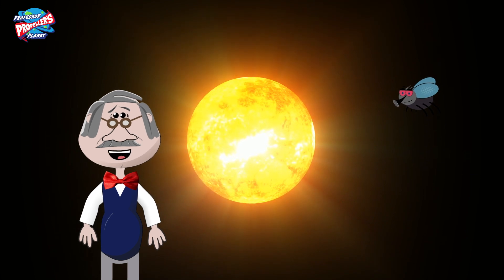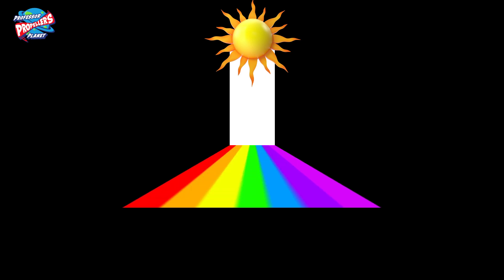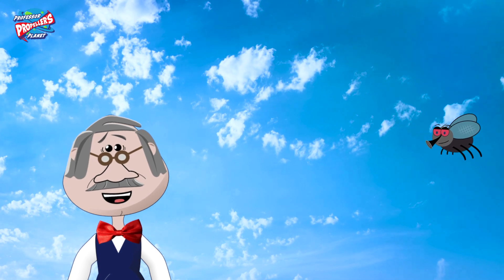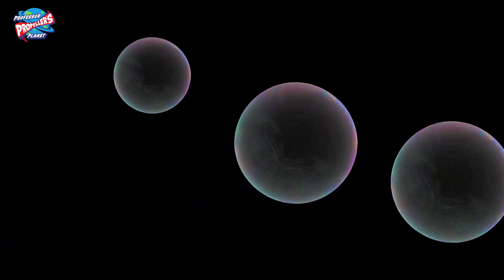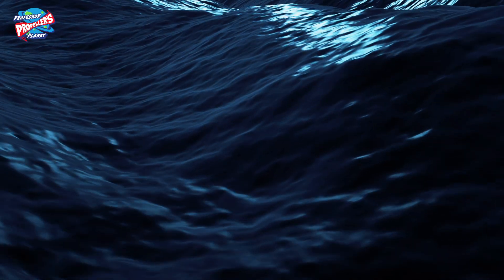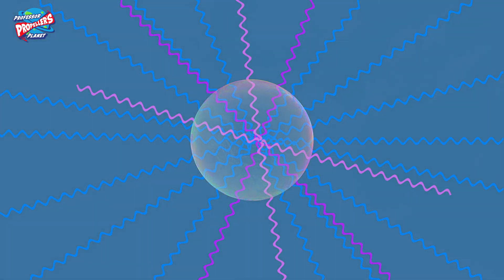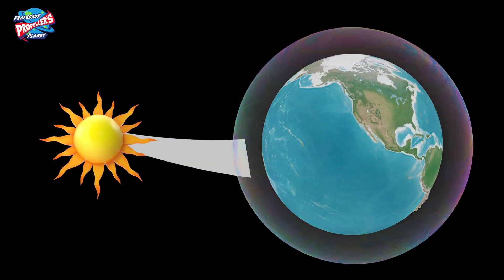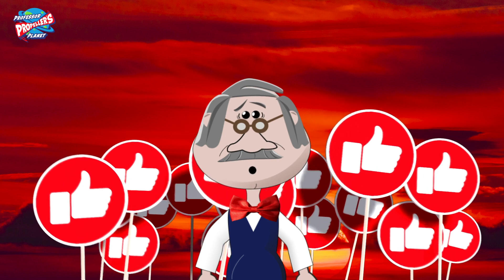Why is the Sky Blue? Why is the sky red at sunset? How are rainbows made? Kids science lesson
Why is the sky blue?
Why is the sky red at sunset?
How is a rainbow made?
The perfect explanation for kids in a fun, educational way. A great, scientific educational video for kids of all ages.
Professor Propeller will teach children about Lightwaves, prisms, the 7 colors of the spectrum and how has particles scatter waves with the shortest wavelength.
A simple, easy to understand educational video that teaches kids why the sky is blue and other light related physics and age appropriate science in a fun way.